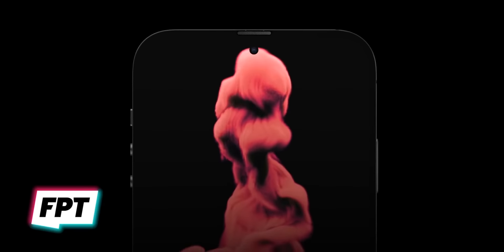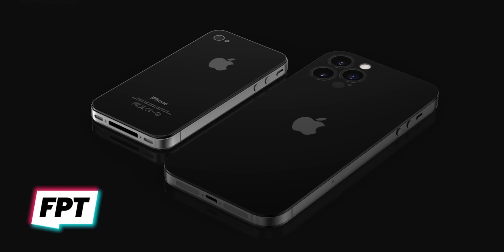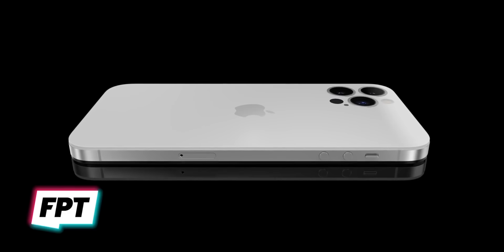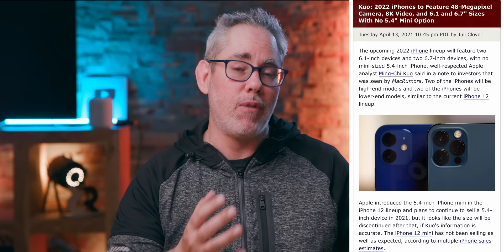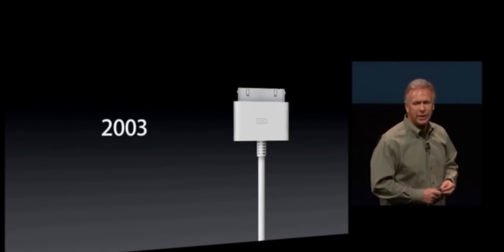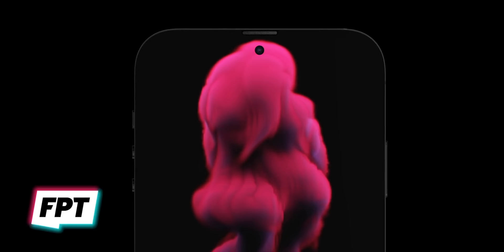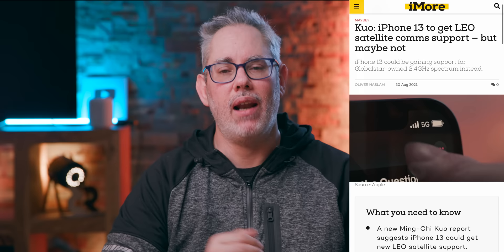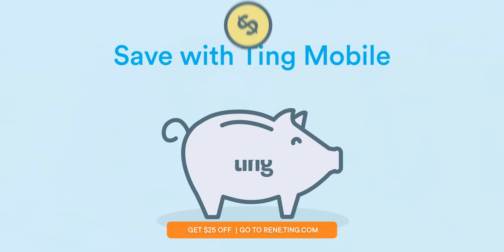iPhone 14 MEGA Leaks — Titanium Design, No Notch, No Bump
iPhone 13 Event Invitation means... what?!
and get a $25 service credit!

New, even more retro-future design. Return of the glass sammich. Titanium band. Camera un-bumped. Punch-hole Face ID. And, yeah, Lightning port. Lightning. Freaking. Port. It’s the iPhone 14. Not 13. 14. I hear you. I feel you! But hold on!

🔗 LINKS

MORE